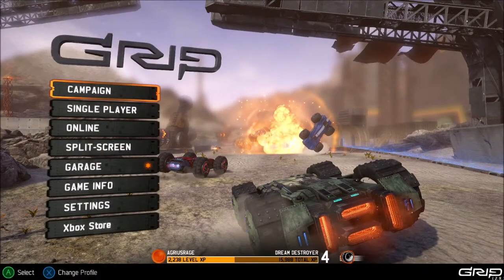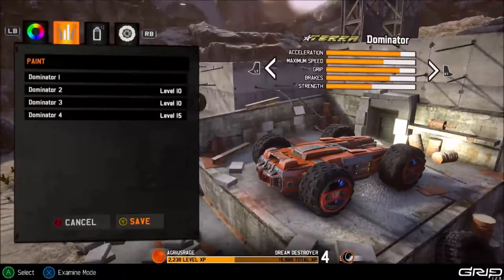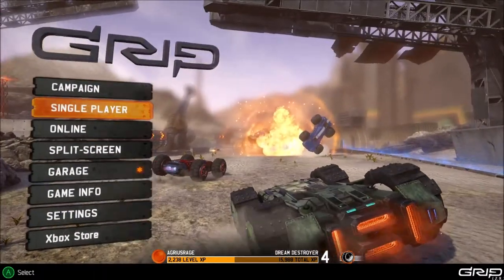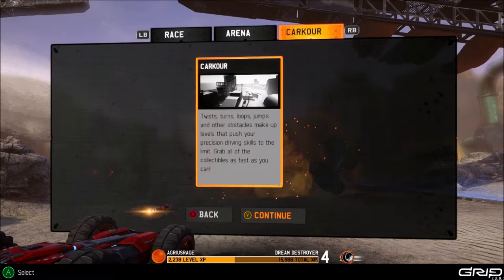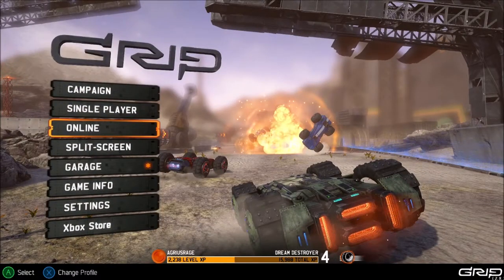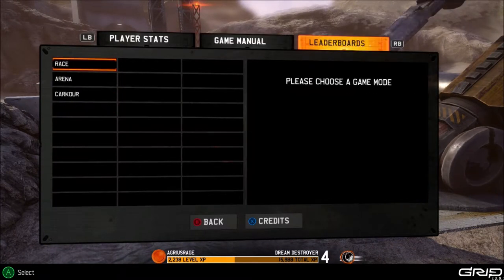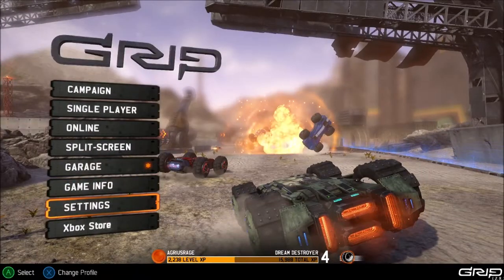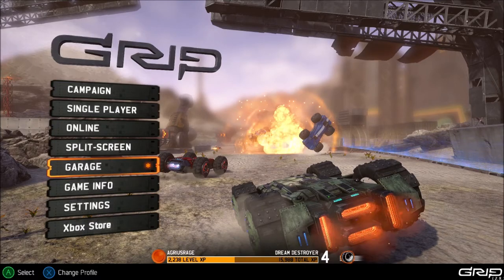GRIP: Combat Racing - Preview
Today we check out GRIP on Xbox One. Releasing 6th November 2018 priced £34.99/$39.99/€39.99 and will also be available via Xbox Game Pass.